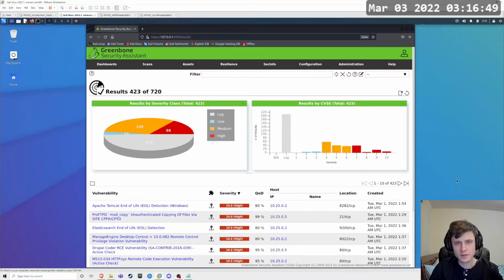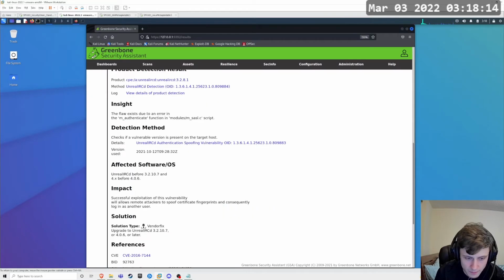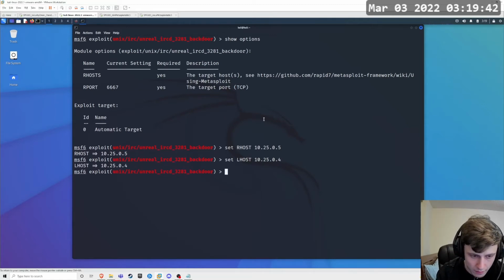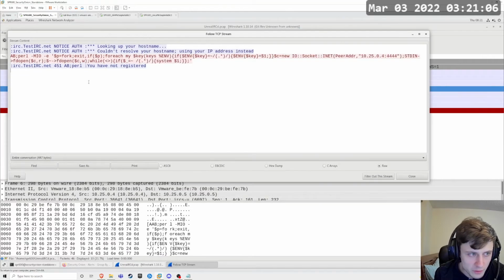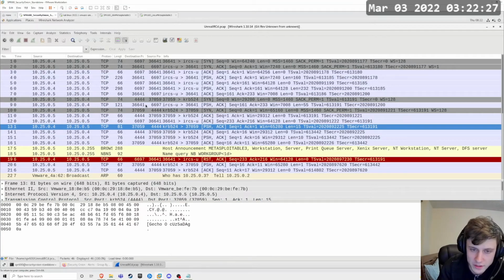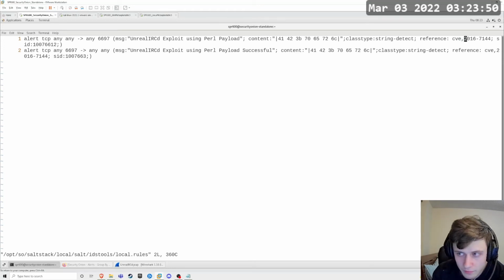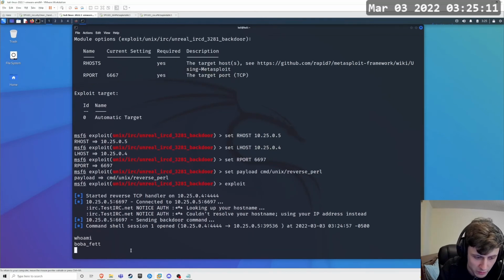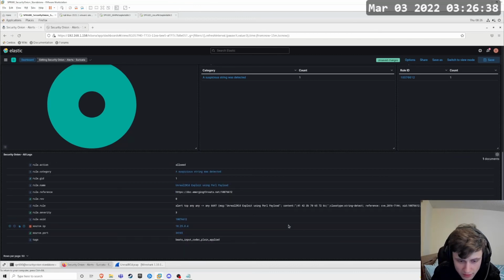SPR600 Project Phase 2: UnrealIRCd Exploit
0:00 - 0:42 Introduction
0:43 - 2:29 How was exploit found
2:30 - 4:25 How to set UnrealIRCd exploit on msfconsole
4:26 - 6:33 Where to find artifacts of UnrealIRCd exploit
6:34 - 8:33 Custom Suricata rules
8:34 - 10:56 Performing attack & viewing alert on Security Onion